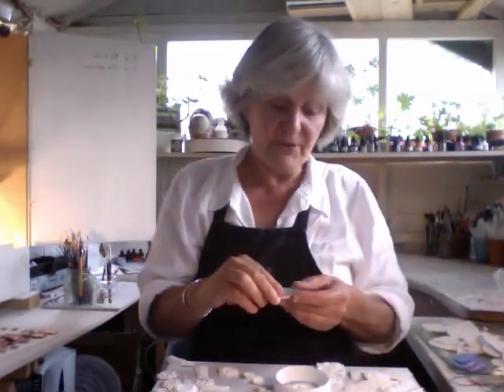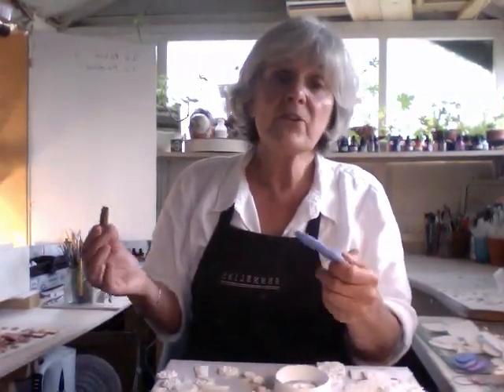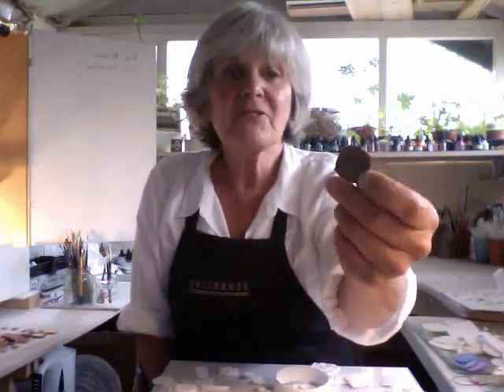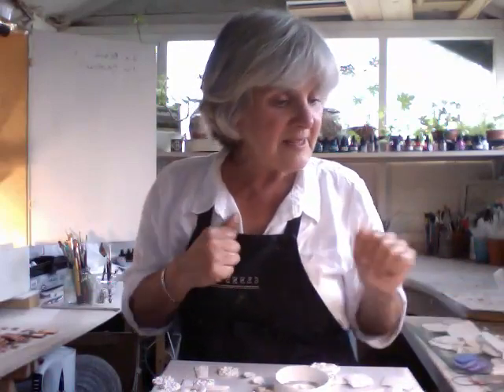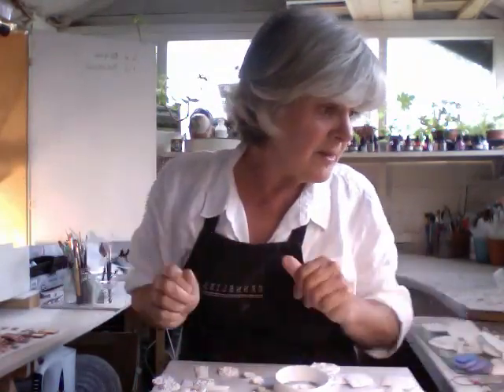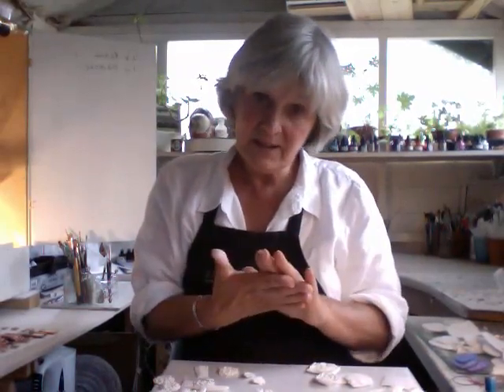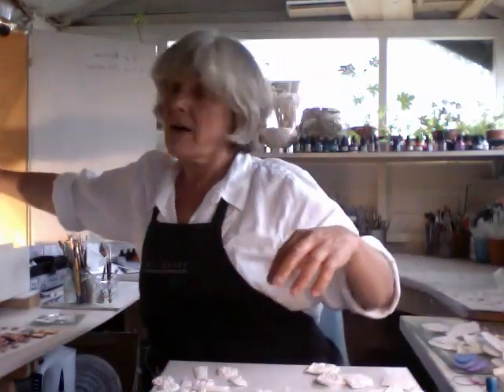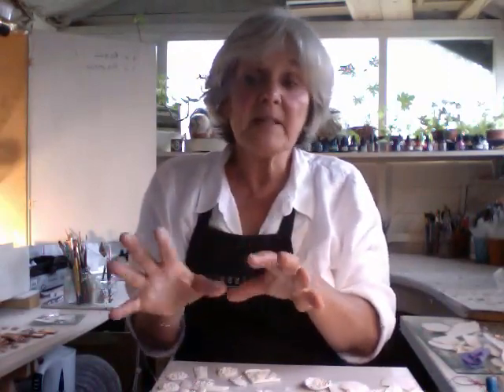Introduction - How to Make Paper Mache Jewellery.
Please use head phones to listen to this video - it was the first one i ever made and the sound is very quiet indeed but I think it's still well worth watching and listening to. I have put subtitles to help.
Here I am describing what I am imagining will be some of my future tutorials using paper mâché to make jewellery etc.
I will be using epoxy moulding paste - as in Siligum, epoxy resin, paper mache paste, Modroc, metal leaf, found objects, natural forms etc.

03.40 - Siligum.
04.10 - Magnolia seed head - Impression - from epoxy moulding paste.
05.15 - Beach-combing finds - heart shaped stone covered in barnacles.
06.05 - Squashed rusty beer cap - impressions for necklaces.
06.40 - Mud larking on the Thames in London - fragments of clay pipe stems.
07.20 - Paper mache paste - making long beads reminiscent of the clay pipe stems - made     waterproof with epoxy resin.
08.45 - Tyvek and iridescent film beads. Explaining the first stages of making them.
09.45 - Iridescent tissue that will be heat shrunk with a heat gun. Look like very big pearls.
10.25 - Some examples of things to make moulds from Siligum.
10.43 - Modroc - rings- short demonstration - modroc and air dried paper mache clay brooch.
11.50 - Found objects to make patterns with - twisted wire.
12.05 - Silver leaf suggestion - create a discolourartion - a patina with hard boiled eggs.
12.48 - Introducing epoxy resin
13.00 - Tissue paper and air dried clay 'flowers'
14.00 - Coated with epoxy resin.
14.40 - Bangles - modroc and air dried clay.
15.40 - Modroc brooches - sepia ink and dull gold gilder's paste.
16.20 - I mention using Fimo but it hasn't been developed. Lots of other people do it brilliantly.
16.55 - Modroc wrapped round old paint brushes to make pendants and earrings.
17.40 - Resin coated jewellery - beads and paper mache.
18.15 - Copyleft. The free sharing of ideas.